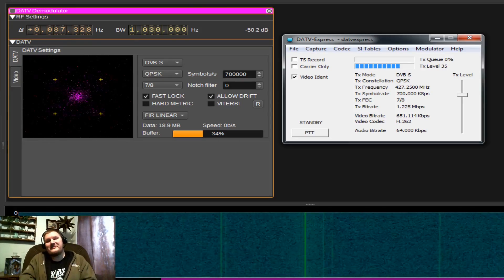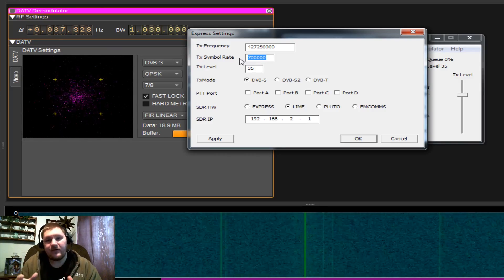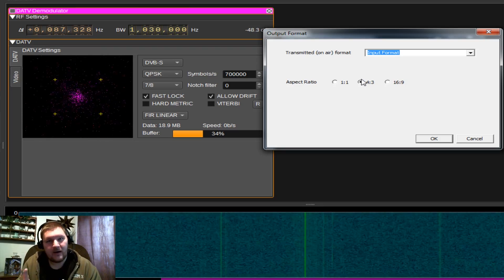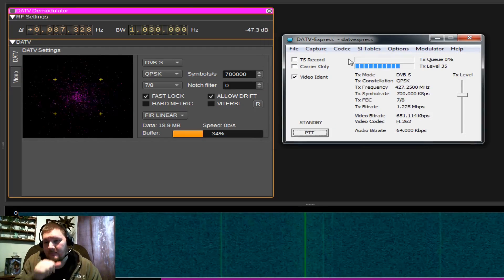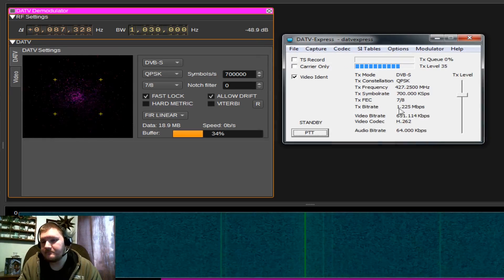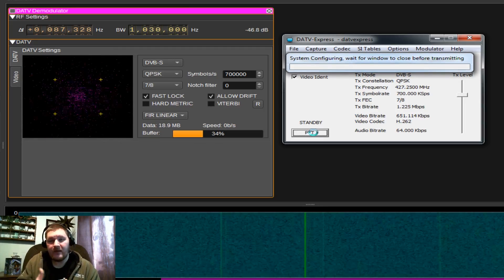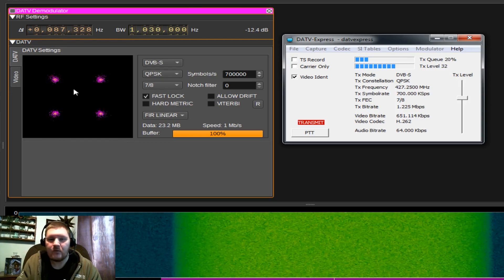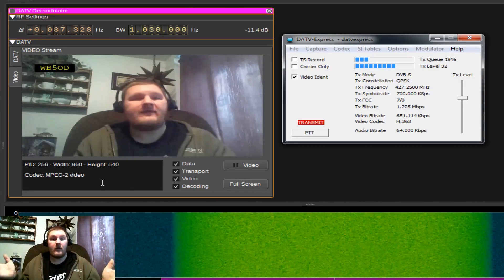DATV DVB-S Transmitter With a LimeSDR or Pluto SDR and DATV Express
Resources